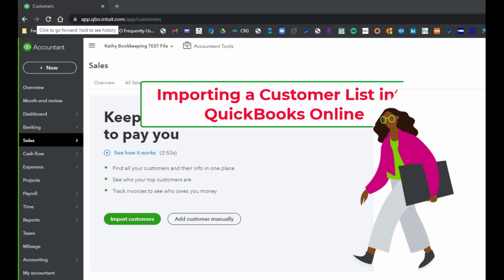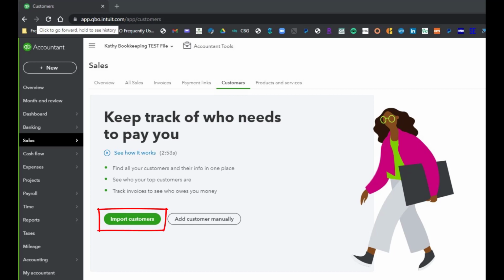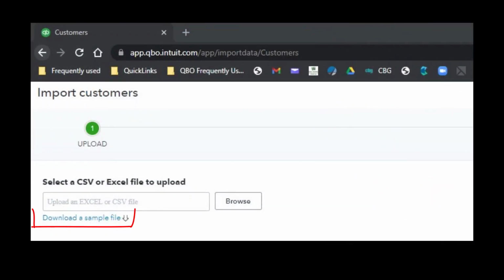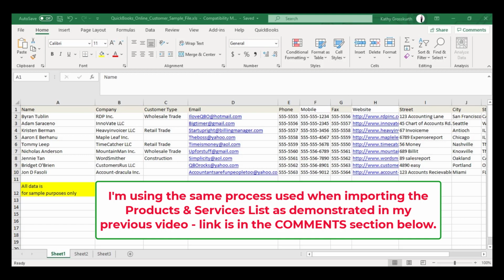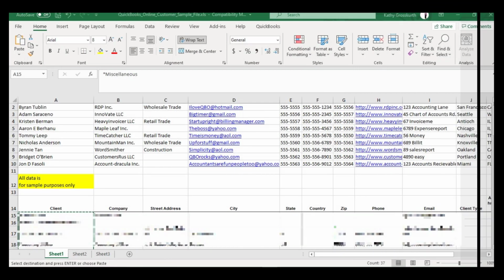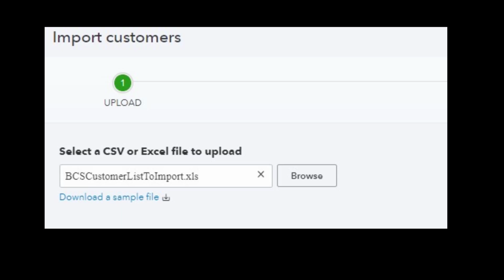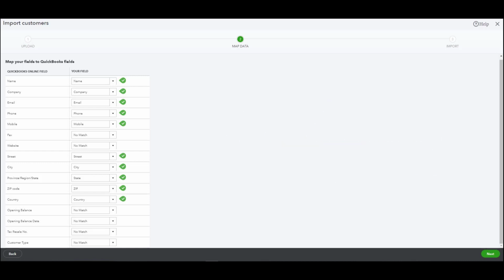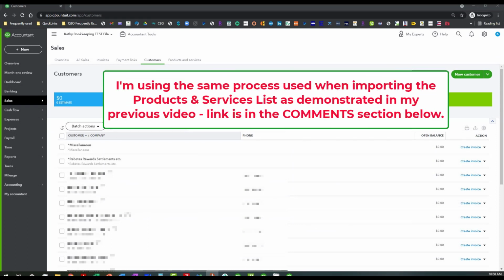How to Import Customer Lists into QuickBooks Online Without the use of third-party apps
In this video, I quickly touch on how I was able to import a Customer list that originated in another QBO file into my Kathy TEST file. As this process is similar to the one used to import the Products and Services list into the same file, I have included the link to that video in the COMMENTS below which shows the steps as well as the hack I used to get the data in the same format to set up the import file which led to a relatively smooth import process.